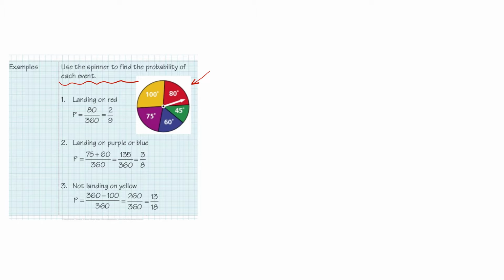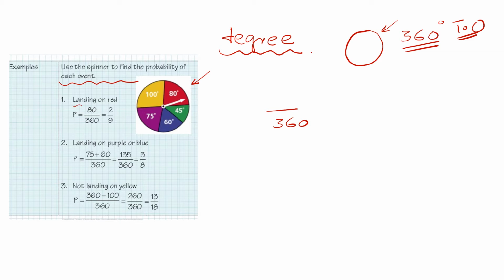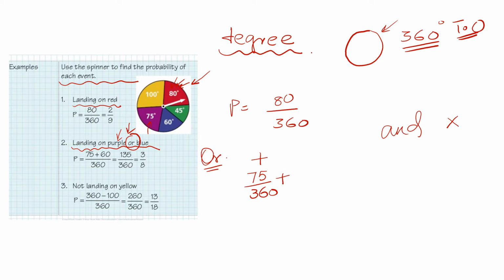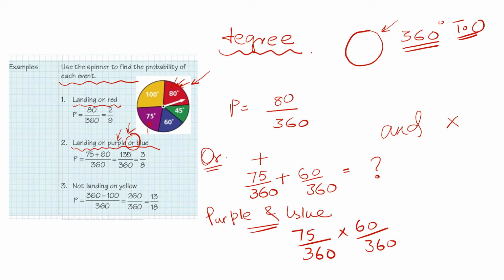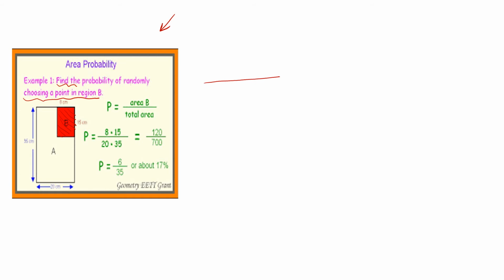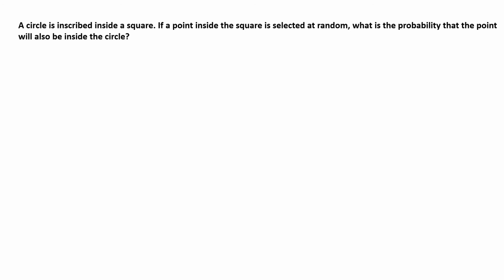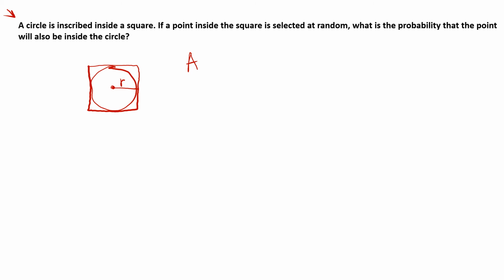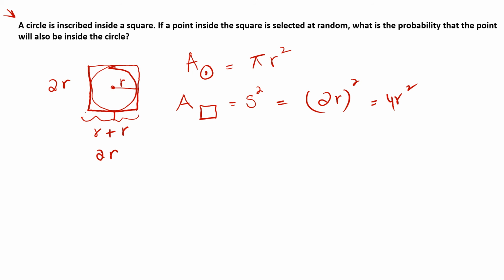probability Part 1